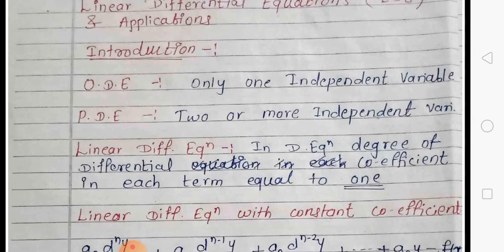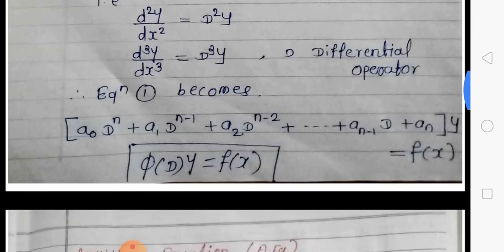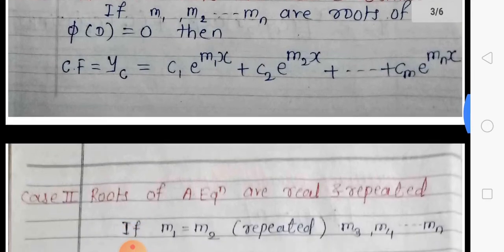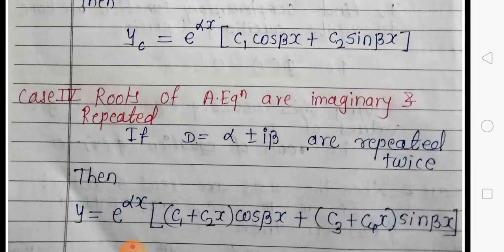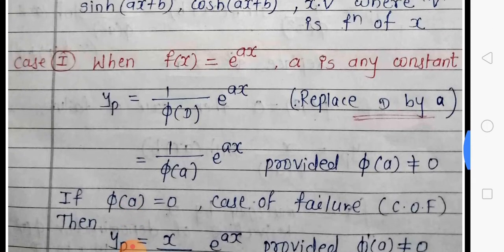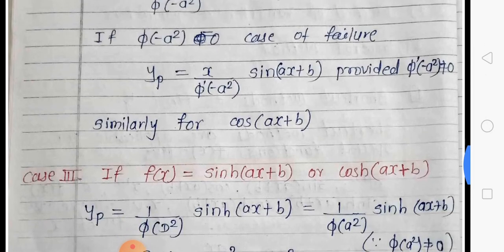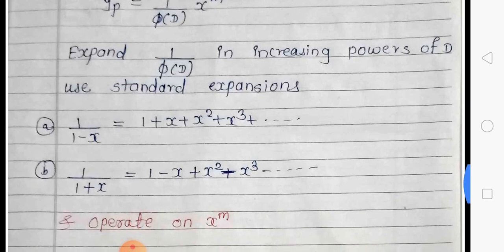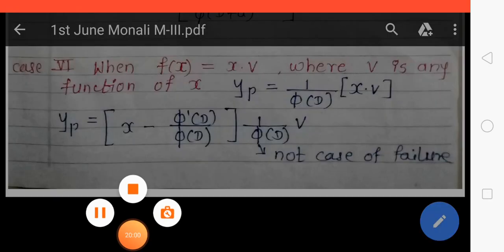Linear Differential Equation